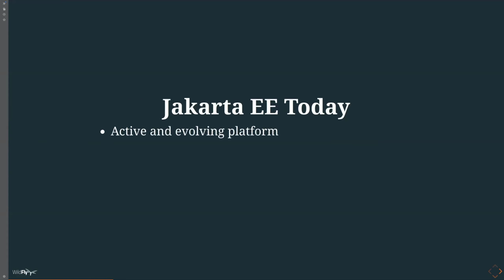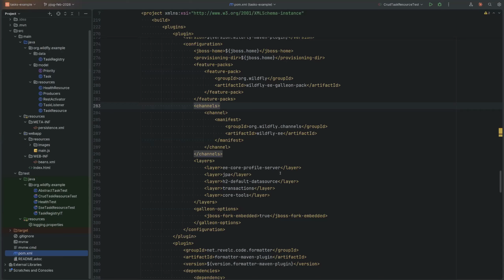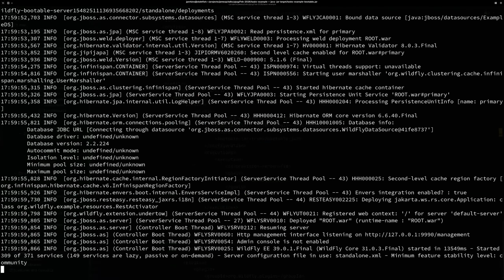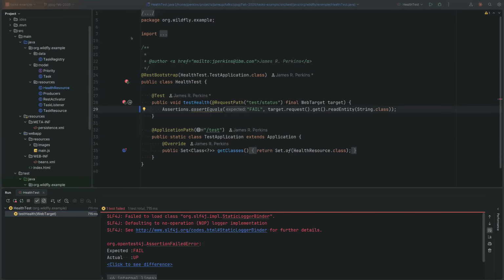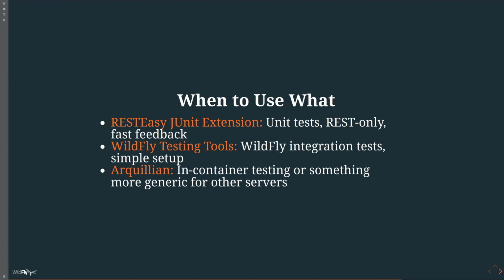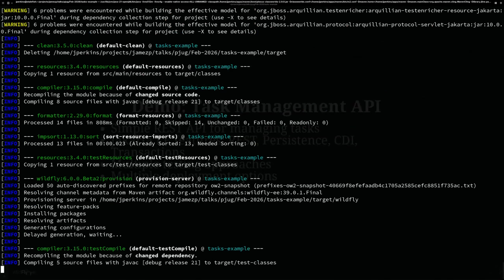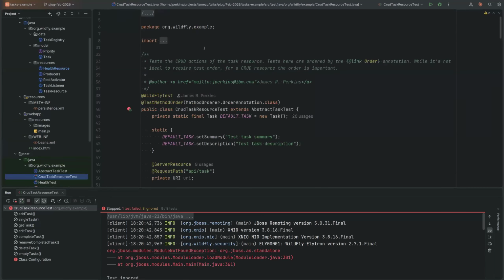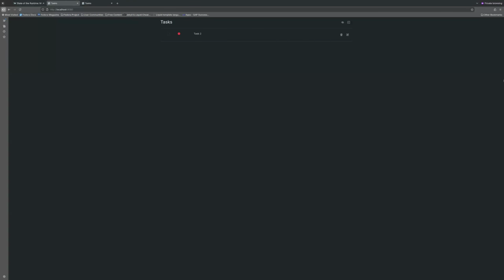Portland Java User Group - February 2026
Jakarta REST, Wildfly